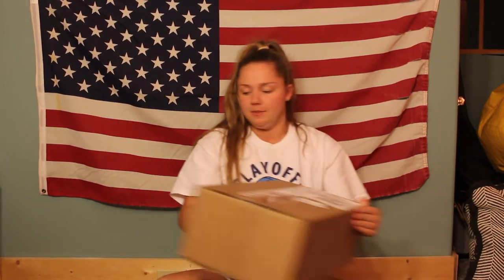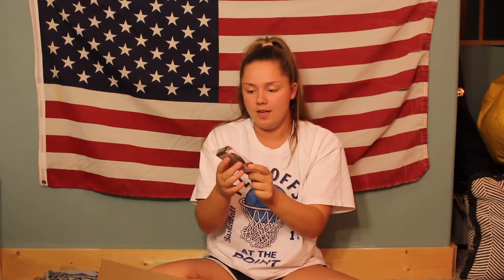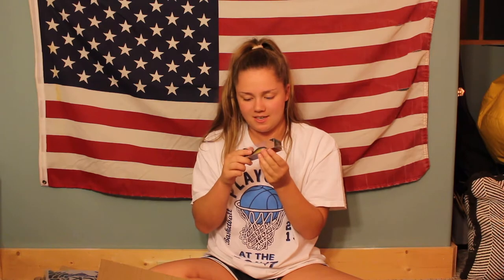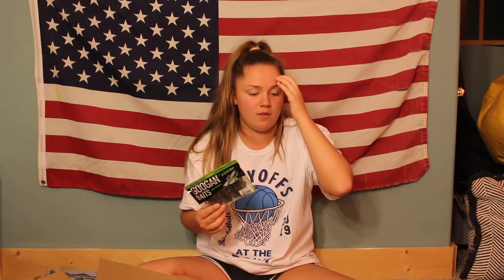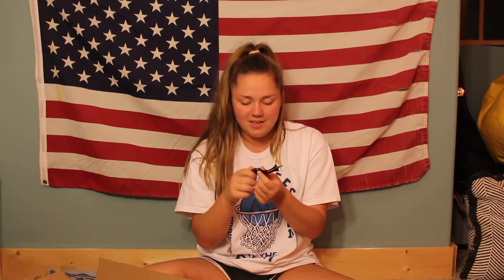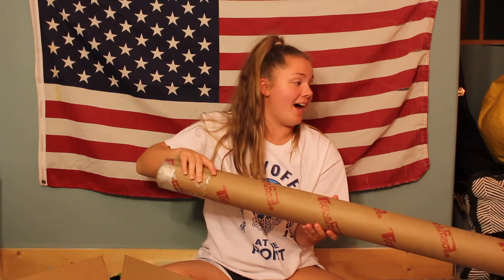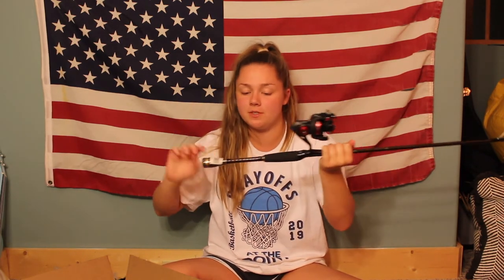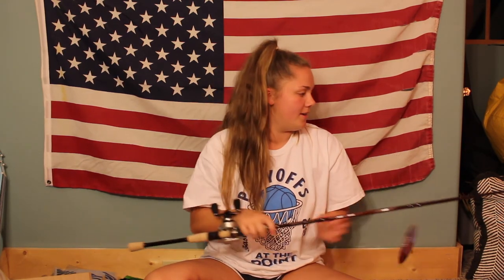Tackle Warehouse Unboxing!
Hey Ya'll! For my first video on Youtube, I decided to film an unboxing of an order from Tackle Warehouse I bought during the Classic Sale. This sale commemorates the 2019 Bassmaster Classic at Knoxville, TN. In this unboxing many brands are featured, such as Daiwa, Okuma, Quantum, Zoom, Bagley, Lunkerhunt, Owner, Gamakatsu, and Googan Baits.

Camera:
-Canon t5i

2 Rods in the video:
-Okuma Reflexions Casting 7MH
-Daiwa AirD X Spinning 7MH

2 Reels in the video:
-Quantum Icon PT Casting 100 SPT (6.3:1)
-Quantum Throttle Spinning 20

Socials:
-Fishbrain: ktcasts